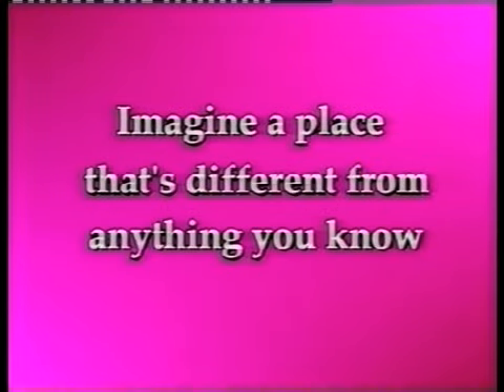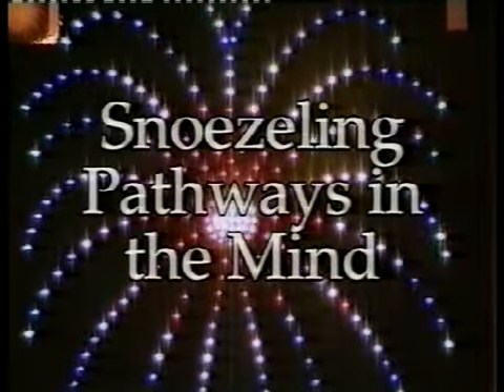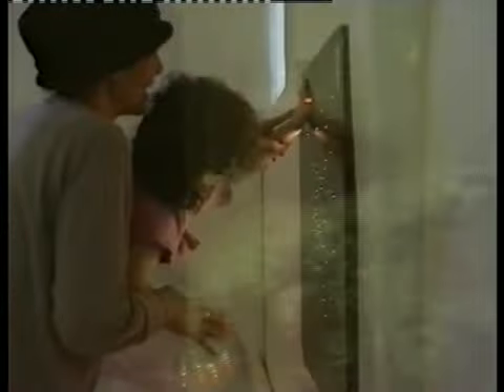Multi sensory treatment (Snoezelen)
Snoezelen is used for people with mental disabilities, and involves exposing them to a soothing and stimulating environment, the "snoezelen room". These rooms are specially designed to deliver stimuli to various senses, using lighting effects, color, sounds, music, scents, etc.